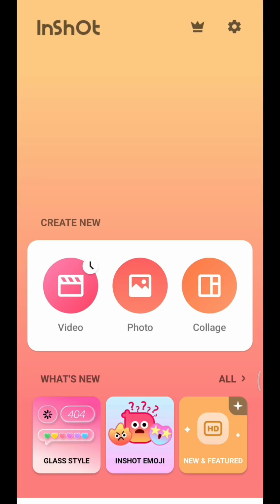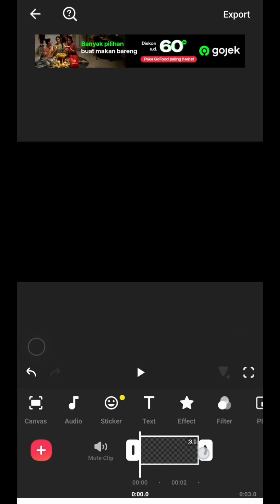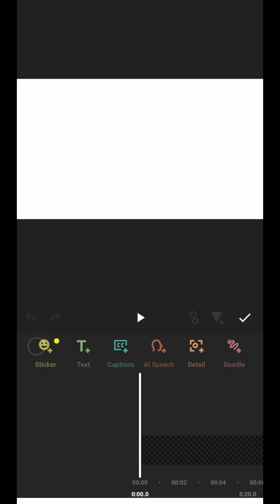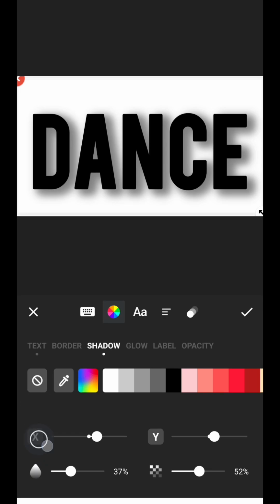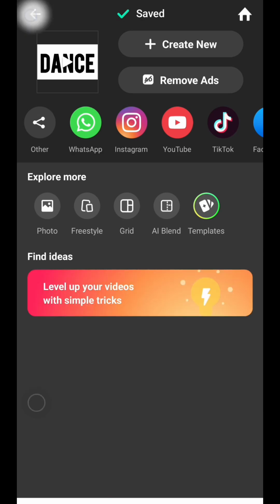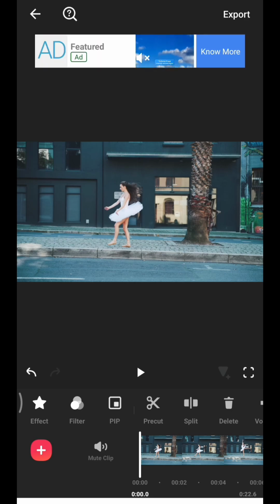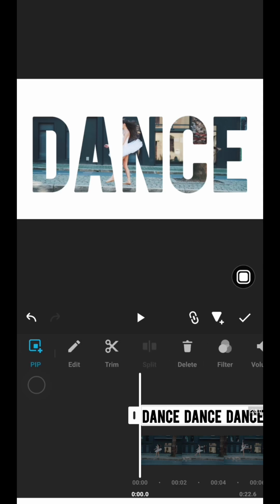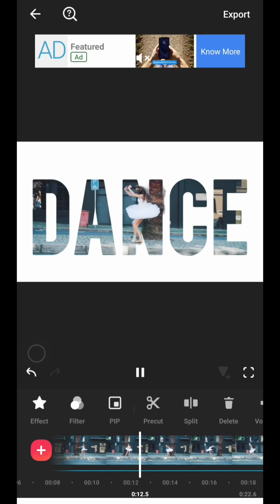How to Make Text Masking Intro in InShot | Easy Tutorial for Beginners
Learn how to create a professional Text Masking Intro in InShot step by step. This simple and creative effect will make your videos look cinematic and unique. Perfect for YouTube intros, TikTok edits, or Reels!